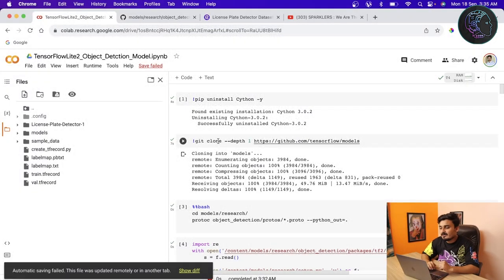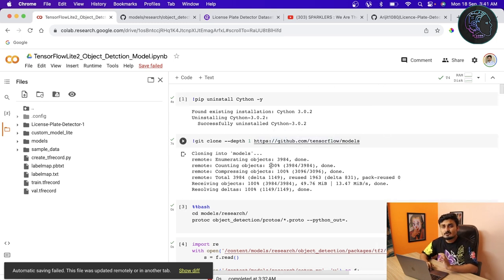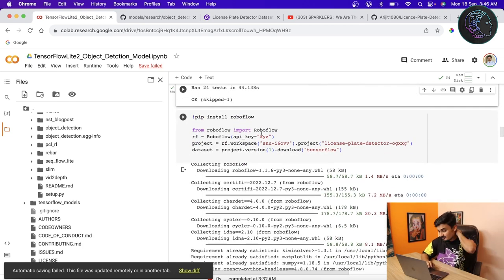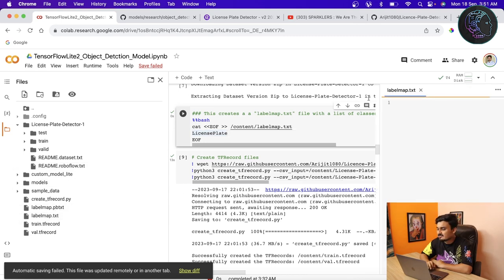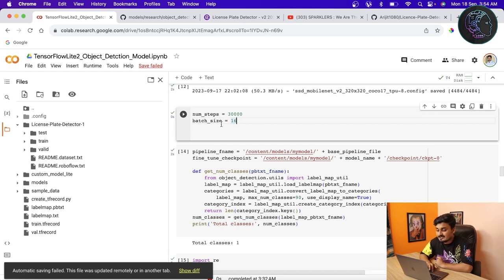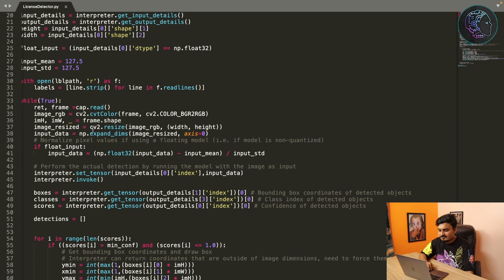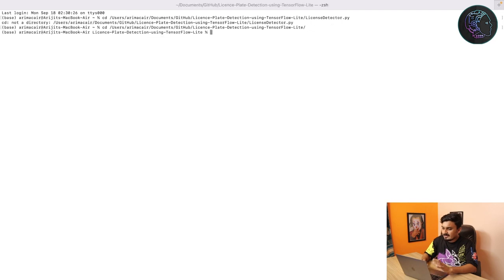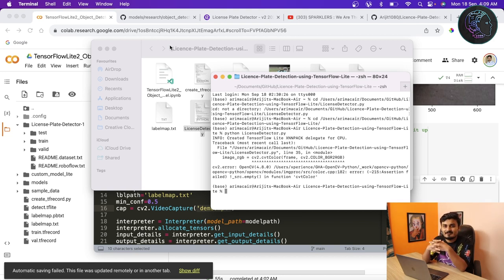Train TensorFlow Lite Model for Custom Object (License Plate) Detection with Custom Dataset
In this video, we delve into the exciting realm of custom object detection using TensorFlow Lite! We'll guide you through the process of training a personalized model specifically designed to recognize license plates. From gathering and preprocessing the data to training the model and exporting it to TensorFlow Lite for optimal efficiency and deployment on edge devices, this tutorial has got you covered.

💡 Whether you're a developer, hobbyist, or tech enthusiast, this video will empower you to create your very own custom object detection model for license plates using TensorFlow Lite. Get ready to enhance your understanding of machine learning and computer vision while unlocking the potential for innovative applications!